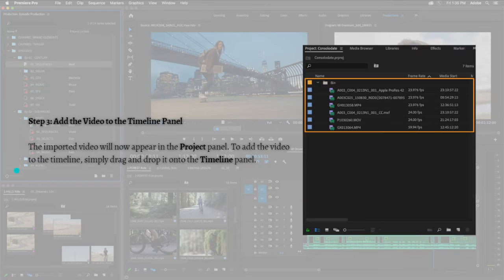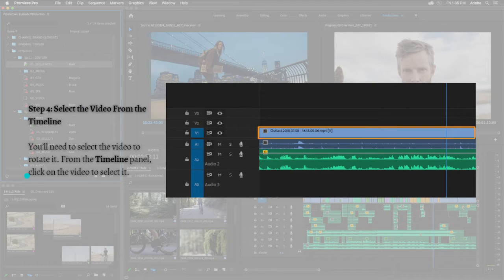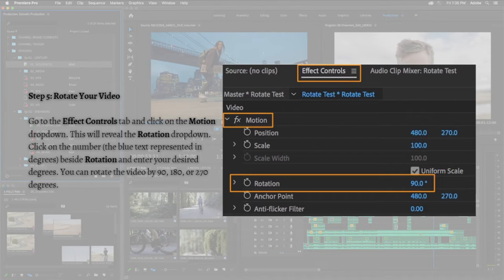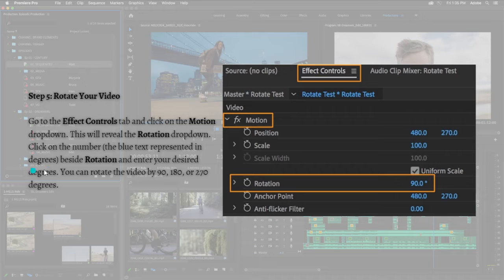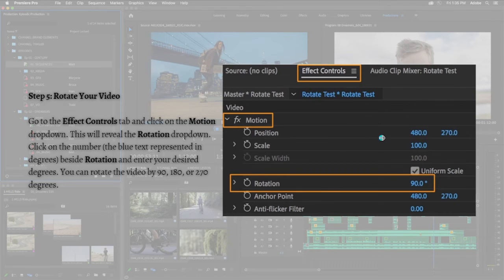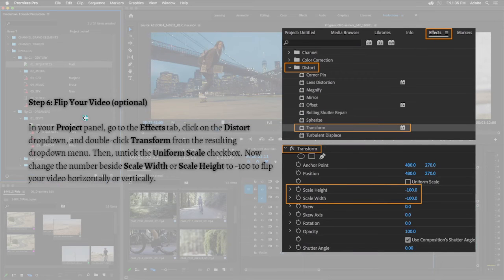How To Rotate Video In Adobe Premiere Pro (2024 Guide)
Learn How To Rotate Video In Adobe Premiere Pro. This video will show you how to rotate adobe premiere pro video. If you're wondering how to rotate video on adobe premiere pro this is for you.